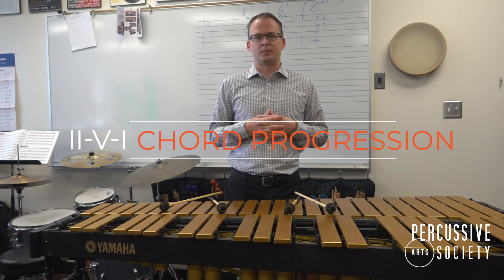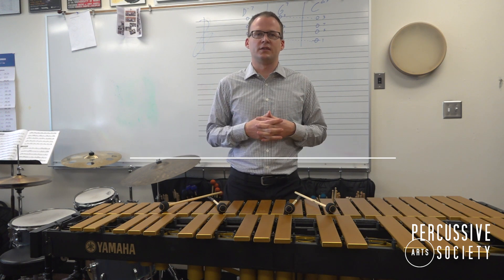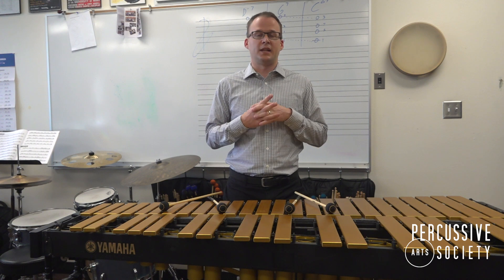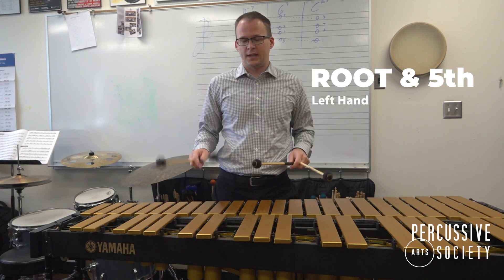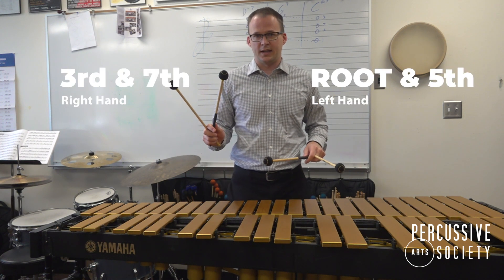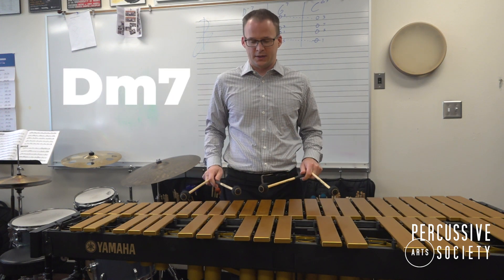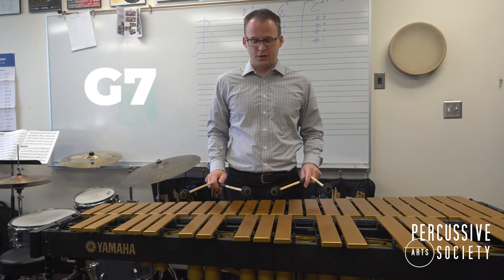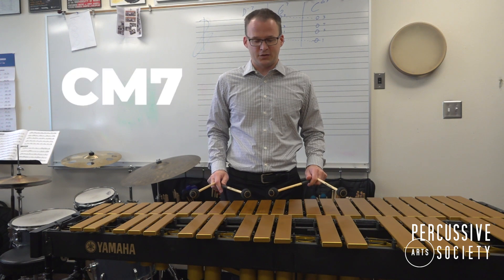Jazz Vibraphone Comping with Lucas Bernier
We are celebrating the 100th year of the vibraphone. Here are some basic voicings for getting around the ii-V-I chord progression on the vibraphone from Lucas Bernier. Also, check out the February issue of the Percussive Notes dedicated to the vibraphone.